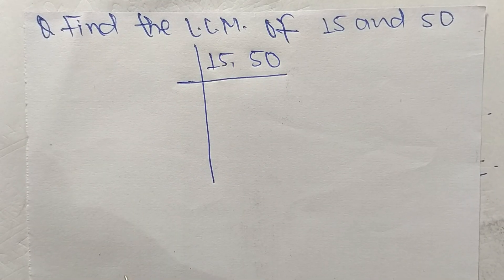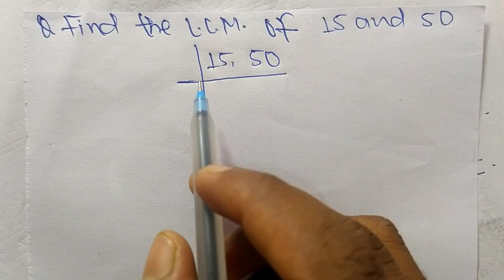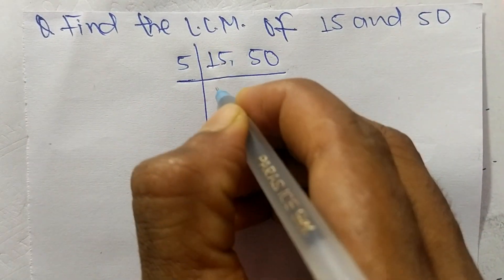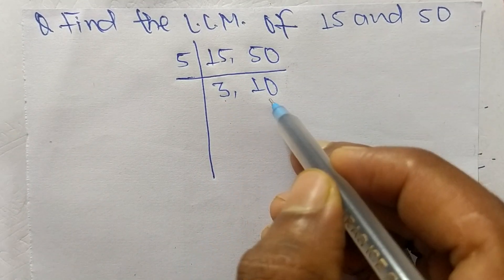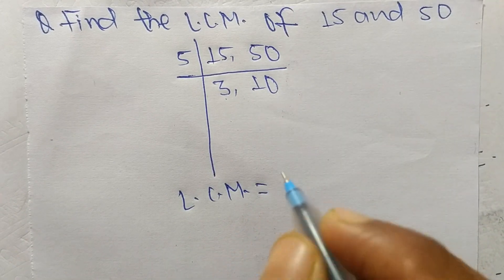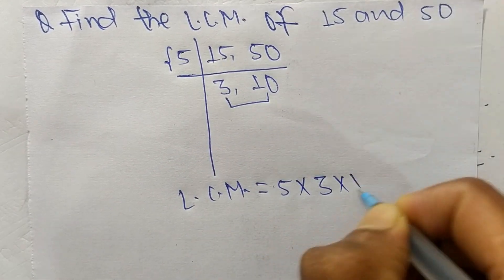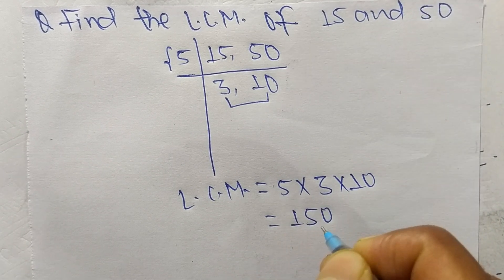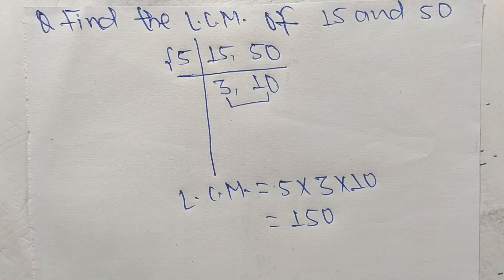LCM of 15 and 50